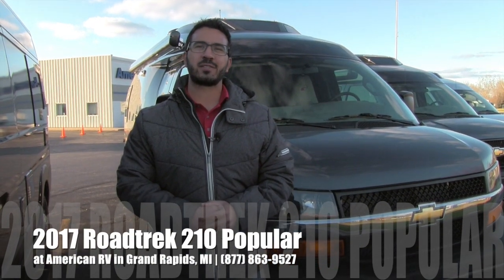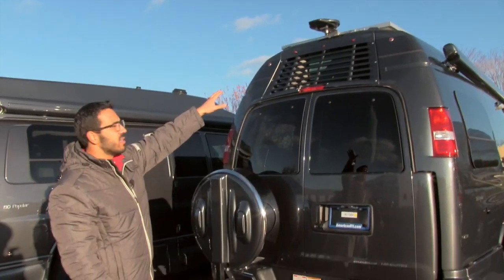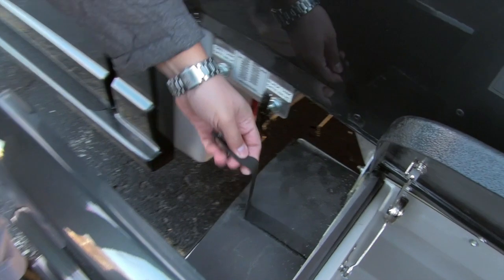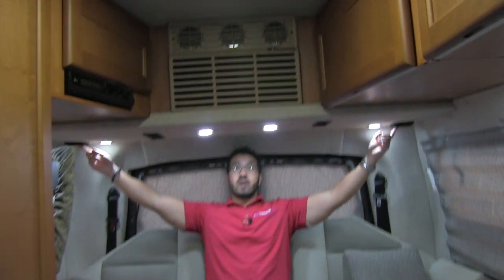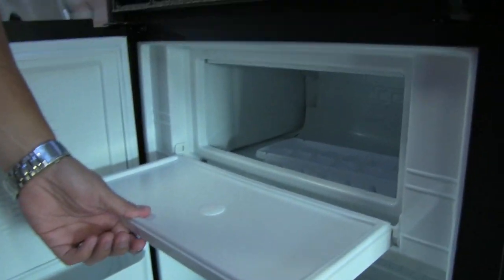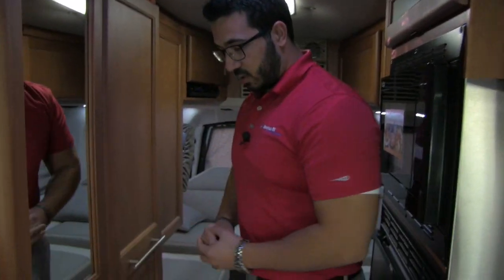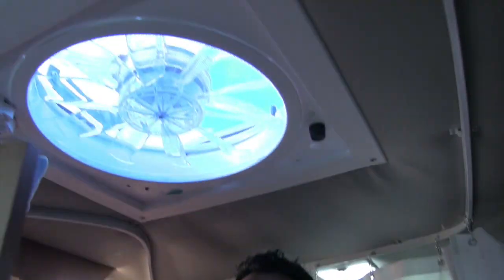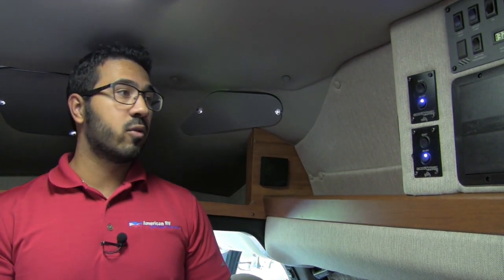2017 Roadtrek 210 Popular | Class B | Gas Motorhome - RV Review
This ever popular class B is great! With an outside compartment larger enough for a golf bag and the reconstructed fiberglass exterior, this coach has great room and is on the easy to maintain Chevy chassis! Join Camping World Product Specialist, Ian Baker, as he reviews all the features and amenities this unit has to offer. Please comment with any questions or feedback you may have, or visit the link below to see pricing and availability on this model and over 20,000 RVs nationwide!